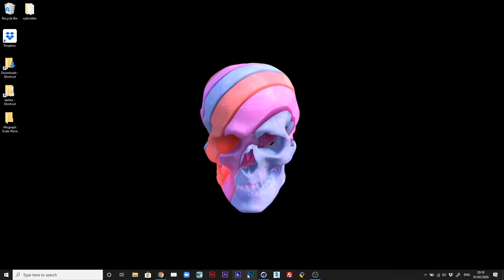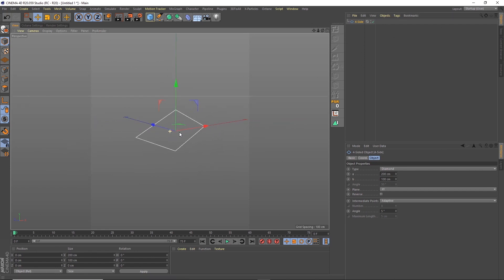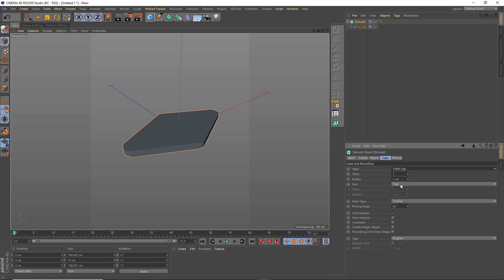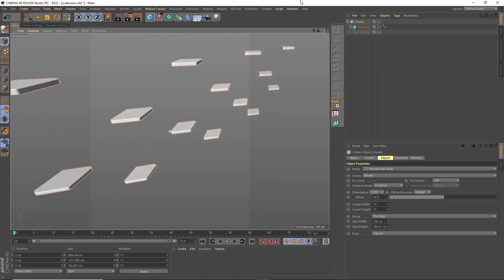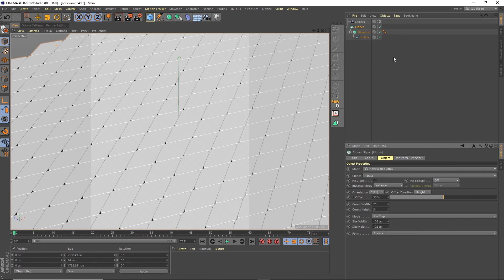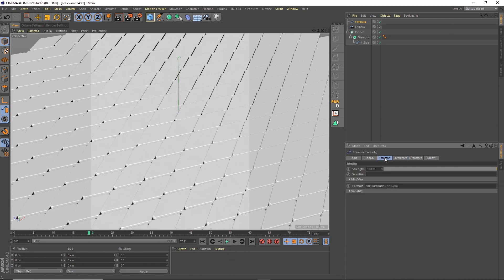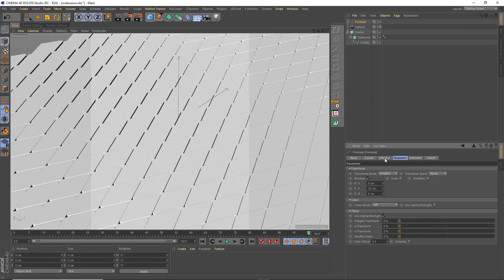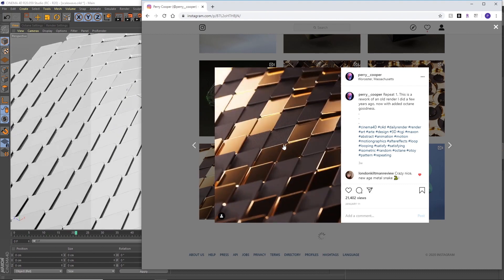Cinema 4D - MoGraph Scale Wave Animation Tutorial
In this Cinema 4D MoGraph Tutorial, I’ll show you how to create an animation from one of my recent Instagram posts. It’s a simple setup, great for beginners and the end result is definitely 'oddly satisfying' to watch.

I wanted to go through the process of creating my first tutorial, so picked something simple for me to explain but a nice effect.

🔔 If you like this tutorial and would like to see more, please let me know!

💀 My daily renders are available as smartphone live wallpapers on the Zedge app: